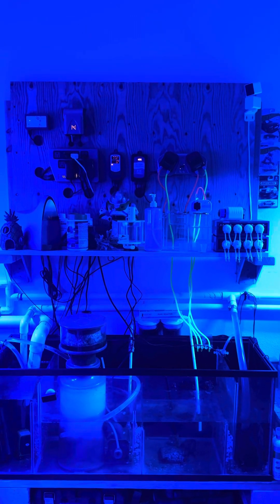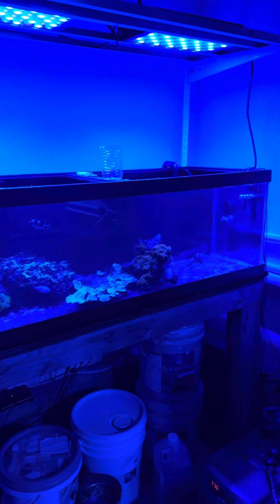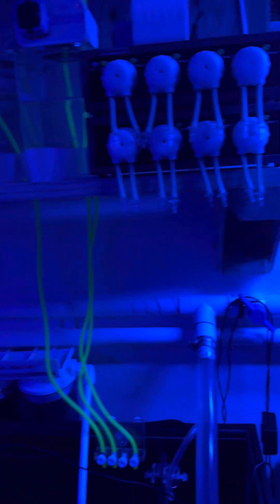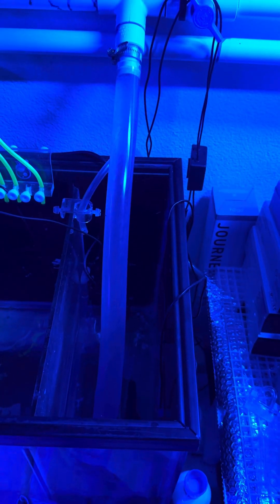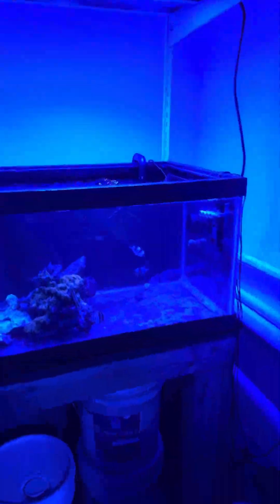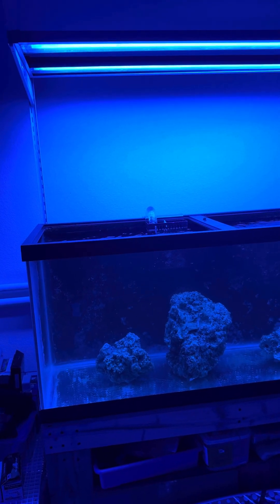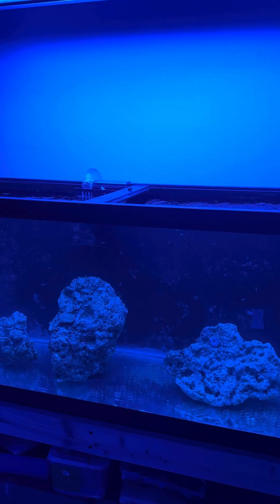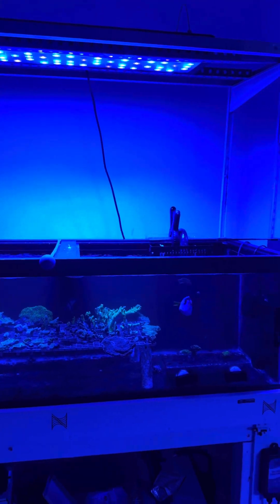75 gallon plumbed into frag tanks🐠🪸🐠🪸🐠🪸🐠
Plumbed the 75 gallon tank to 60 gallon breeders, all running on the same poafamx return pump. Happy to finally start on a new journey and see what I can do in my garage with my tanks..🐠🪸🐠🪸